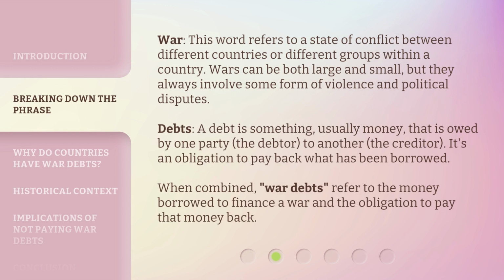Understanding "War Debts"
Understanding War Debts: Explained in 3 Minutes • Delve into the world of politics and finance with this concise video on 'war debts'. Discover the meaning of the term, why countries accumulate war debts, and its historical context. Join us to understand the financial aftermath of wars in just 3 minutes!

00:00 • Introduction - Understanding "War Debts"
00:24 • Breaking Down the Phrase
01:02 • Why Do Countries Have War Debts?
01:37 • Historical Context
02:19 • Implications of Not Paying War Debts